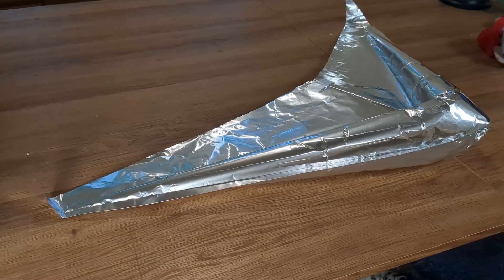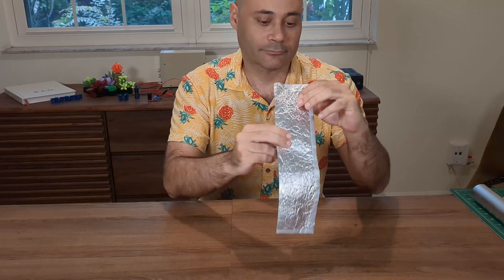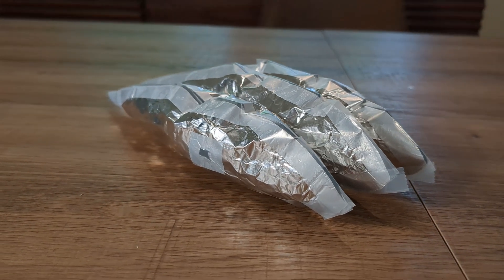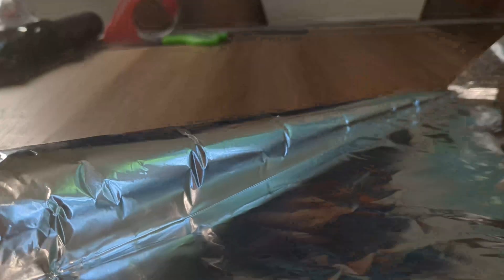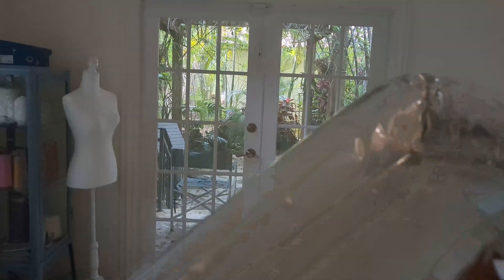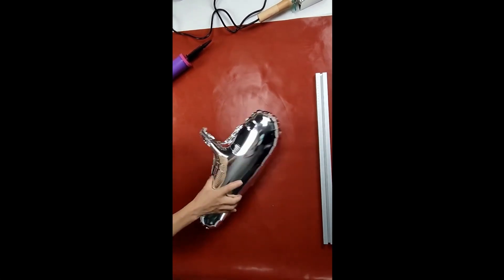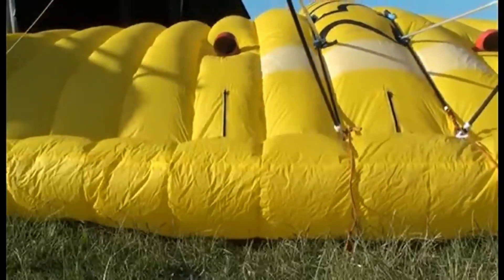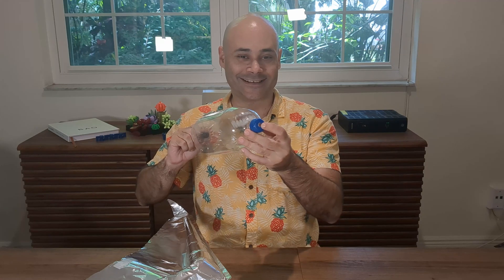Luma the Aluminum Foil Glider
I designed and made this aluminum foil glider you can make from regular kitchen aluminum foil. It uses a Kline Fogelman Airfoil, and can be inflated simply by blowing into it. I made it because I wanted to test out ideas before hydroforming them.

References:
Dick Kline - Kline Fogleman Wing